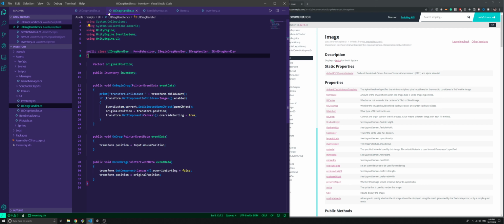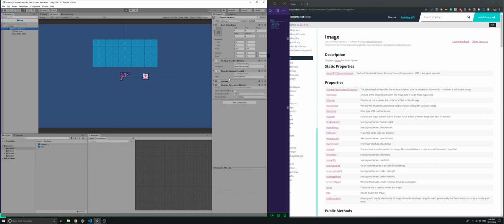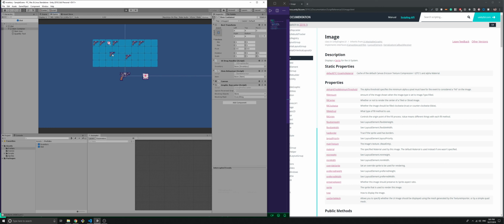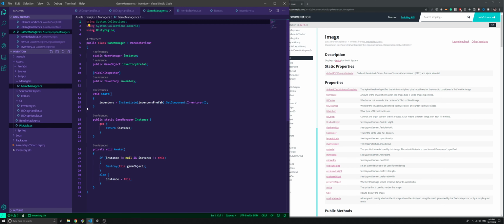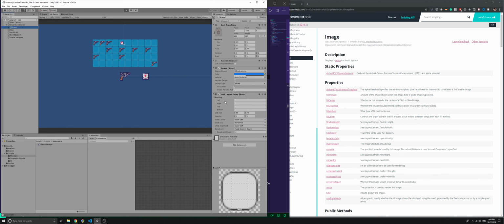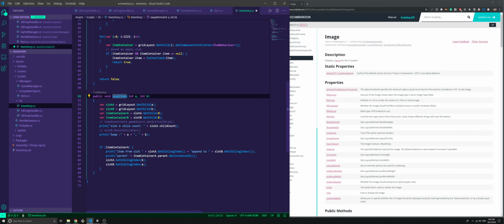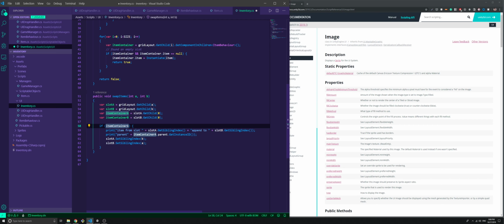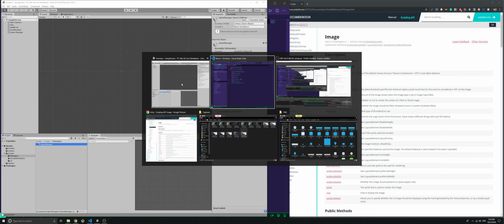Drag and Drop Inventory System in Unity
Most of the tutorials you found are all wrong. Here is the simple solution for a drag and drop inventory system. And you don't have to write any raycast code in your script!